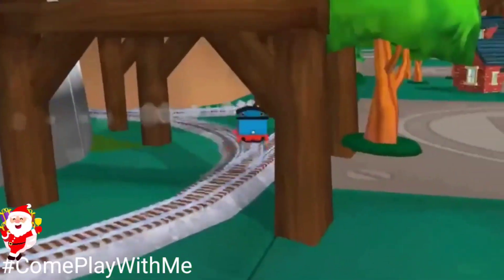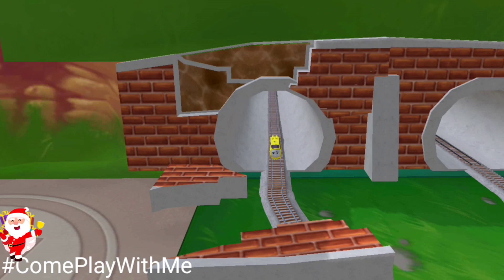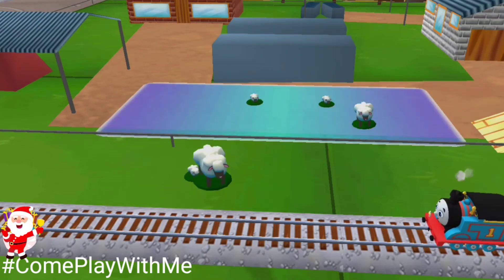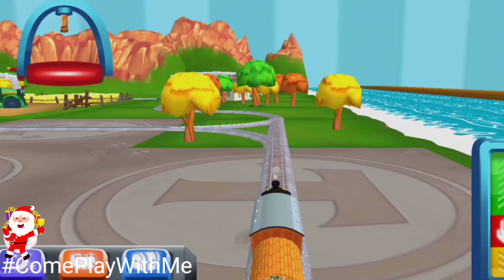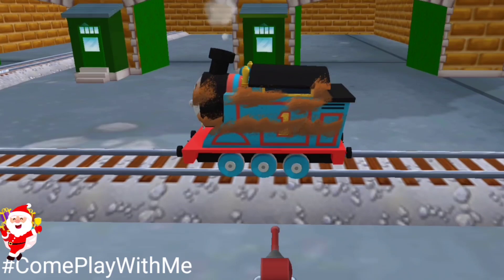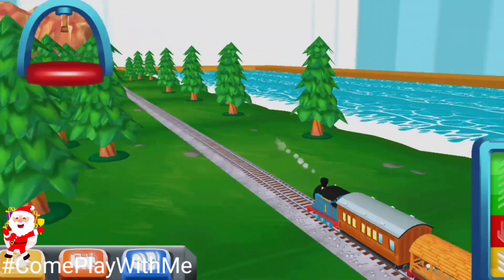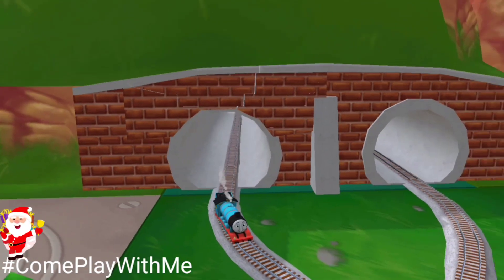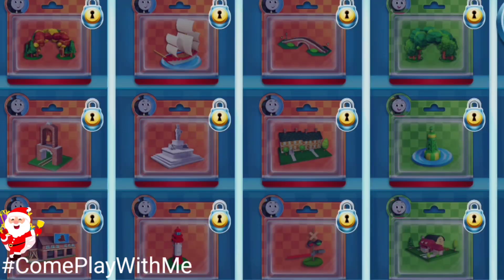🏜🏝Thomas and Friends in Sodor 🏖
Bermain bersama Kereta Thomas yamg Lucu dan Menggemaskan